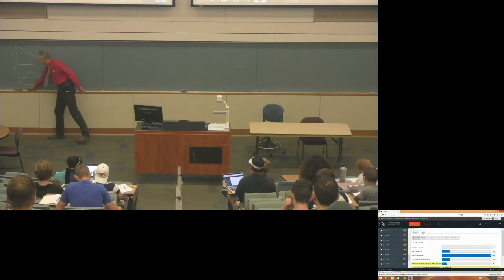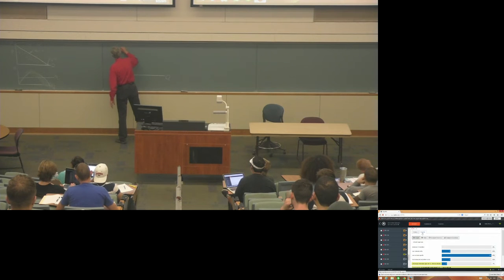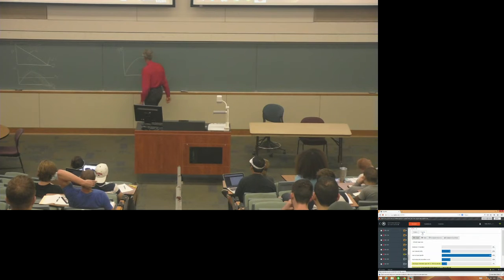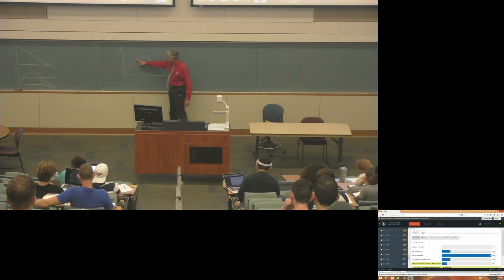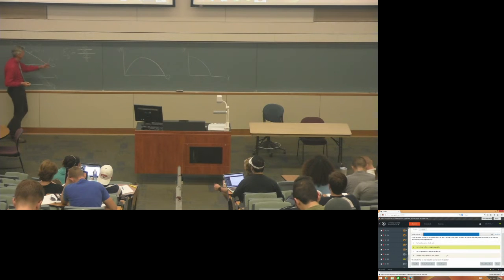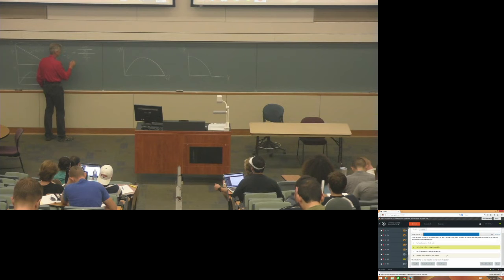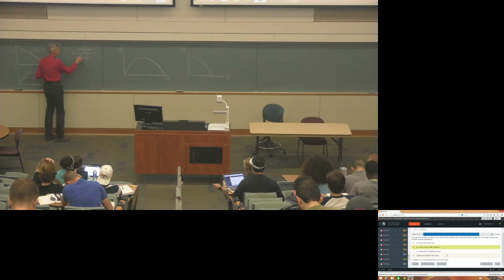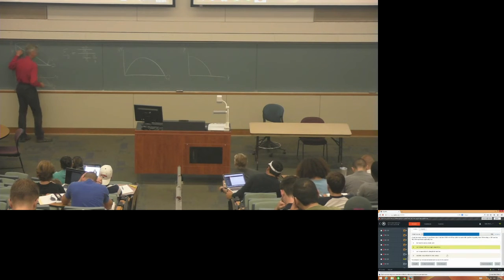ECO 2023 005 John Merrifield 09 22 2015